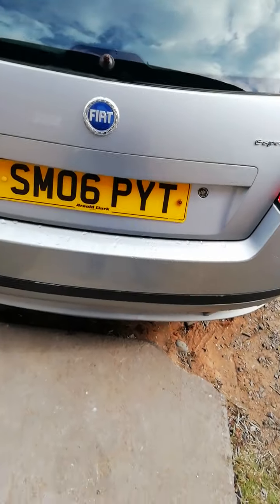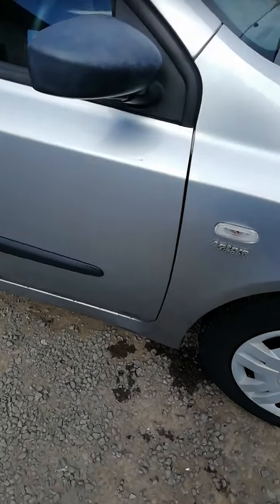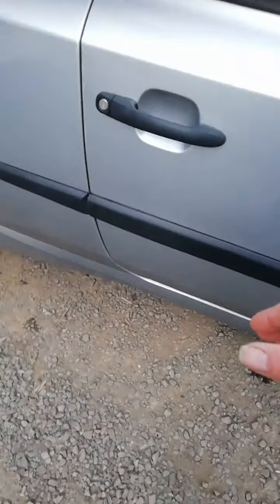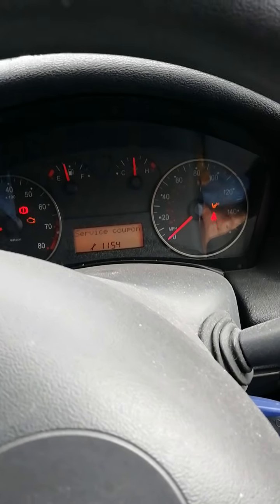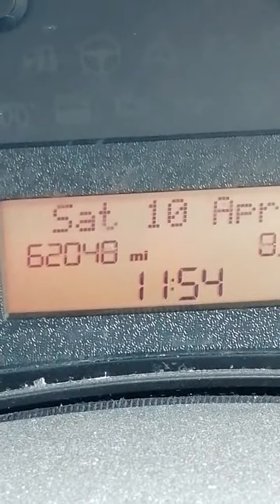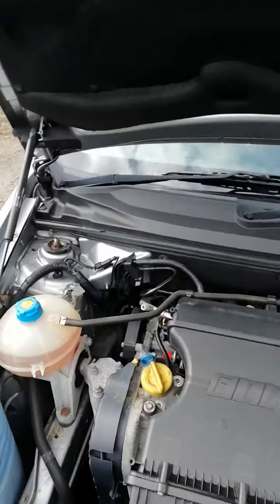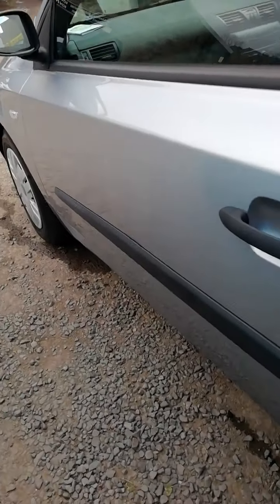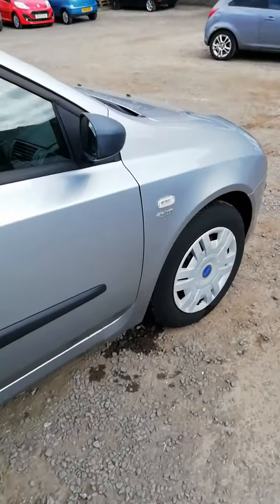Part two of fiat stilo